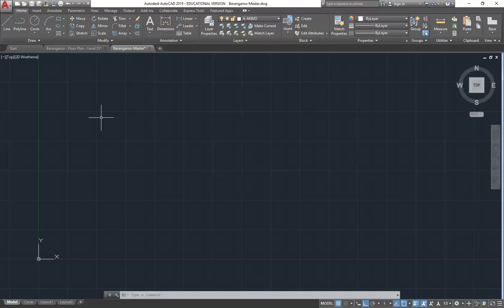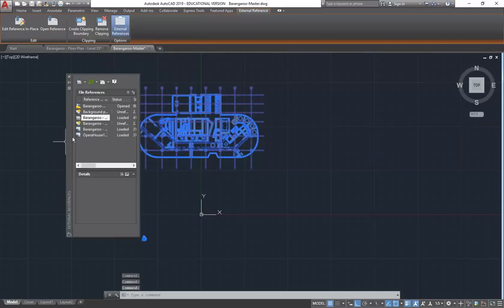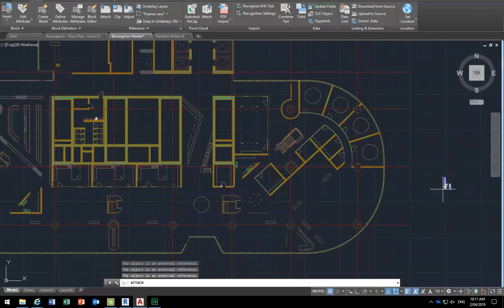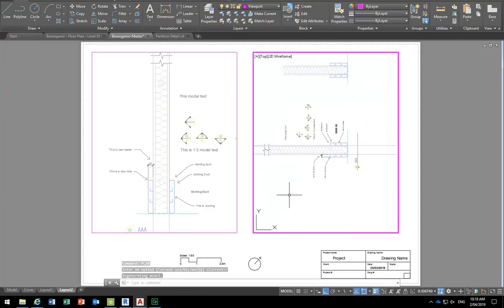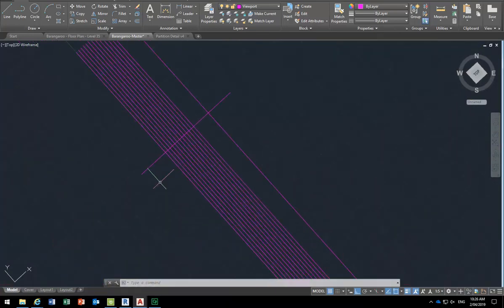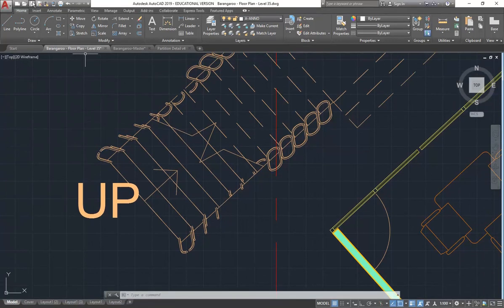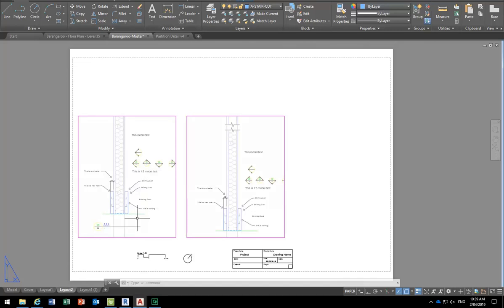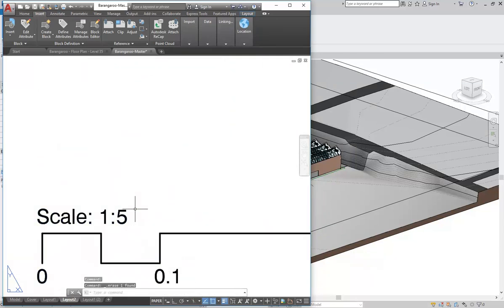Build Sys 13 Xrefs UCS and Layouts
AutoCAD tutorial showing Xrefs UCS and Layout setup